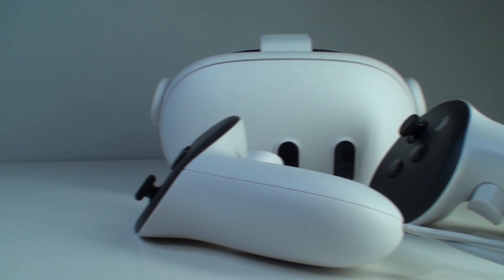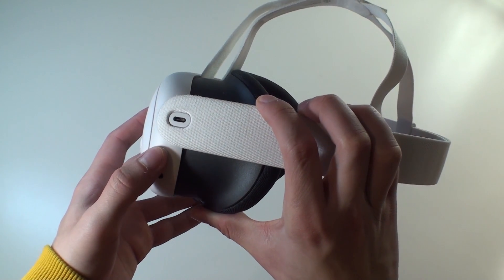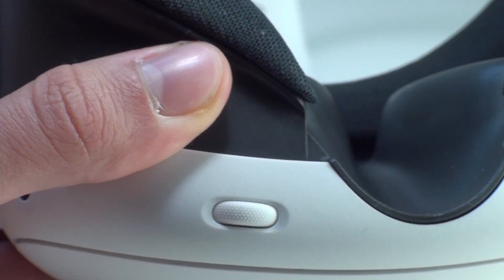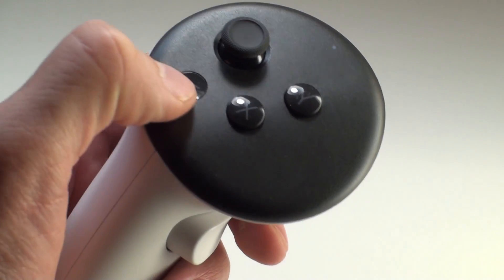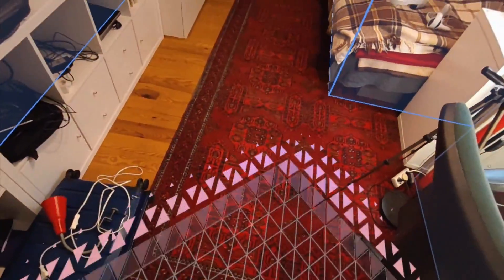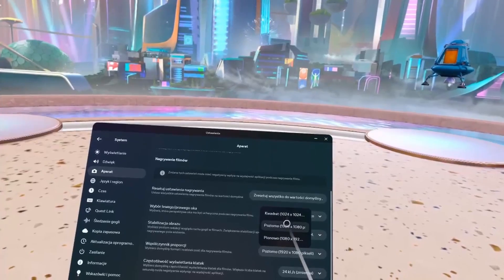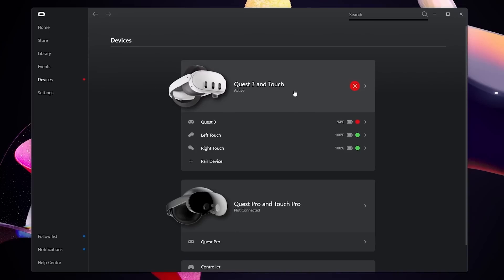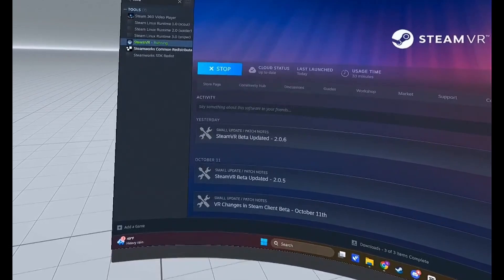Meta Quest 3 | First Steps - Complete beginners guide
Welcome to our new tutorial for people who want to learn the ins and outs of using Meta Quest 3. You'll learn how to use the function buttons, adjust the headband and use the many features of the goggles.

Chapters:
0:00 Intro
0:36 Buttons and Strap
2:30 Settings
4:30 Screen Sharing
4:53 PCVR